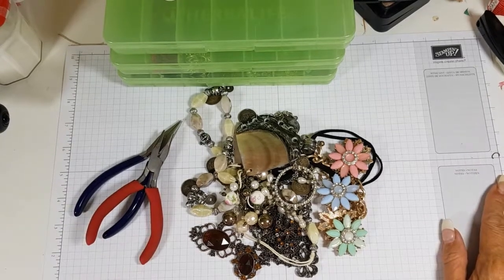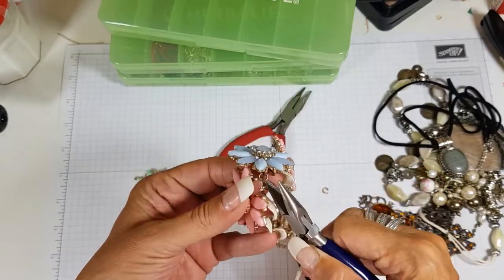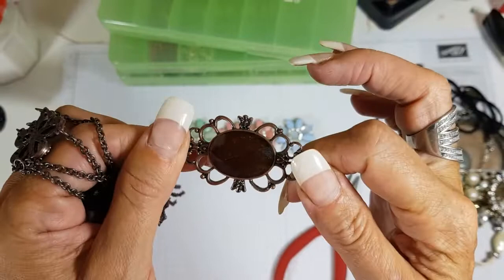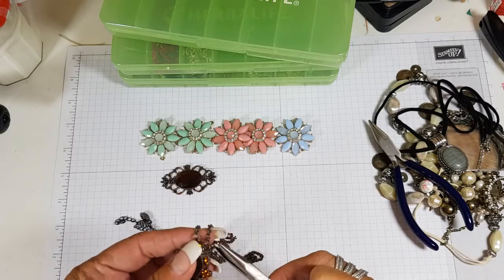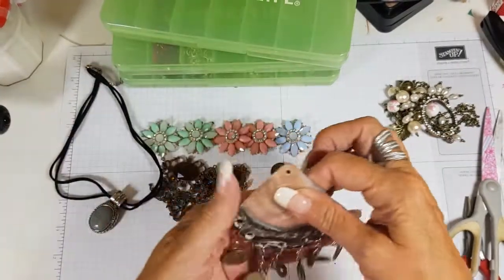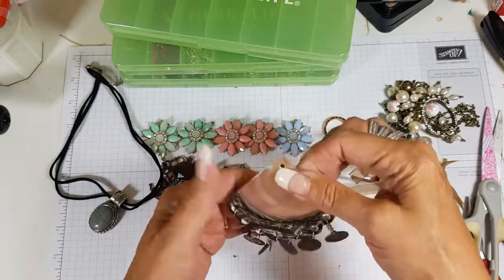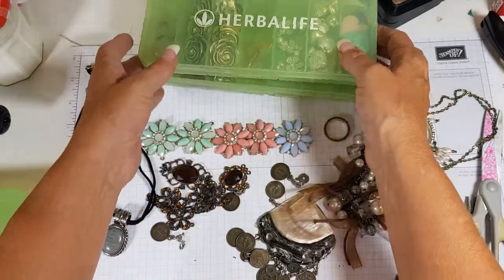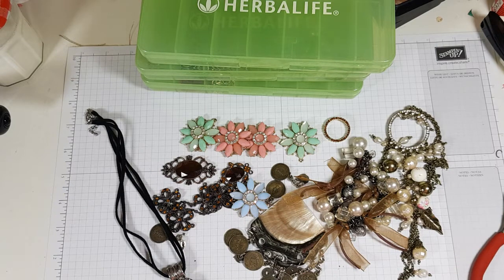Inexpensive embellishments and dangles for your journals. Jewellery car boot haul #1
inexpensive embellishments and dangles for your journals and craft projects.
Hello friends, welcome to my arts and crafts style channel. Here you will find how to videos and tutorial on stampin creations.
From start to finish, I will talk you through giving precise and concise instructions that will help better your craft knowledge.
It took me a while to learn how to put things together, how to create arts that are pleasing to look at and inspiring for other people to appreciate.
I base this channel on community and am always active in replying to comments.
Stampin gives me so much joy to create and looks so professional after completing a project.
I make these videos to help and encourage others in using stampin products.
It’s also great to see what you have created, I regularly check out other arts and crafts channels and the items my subscribers have made.